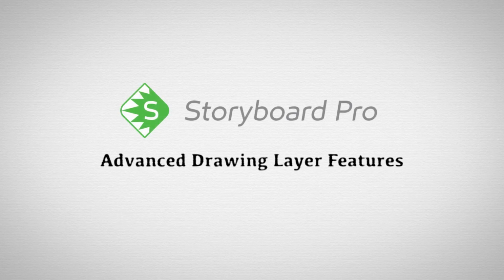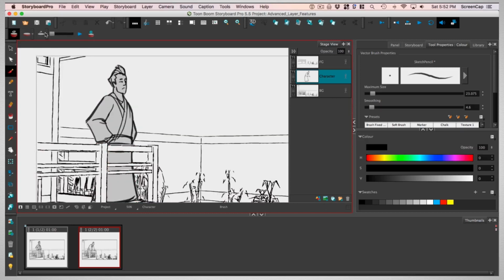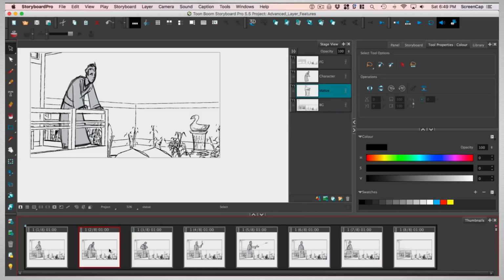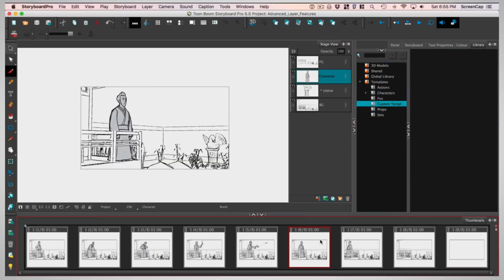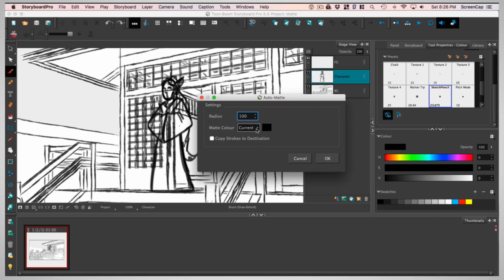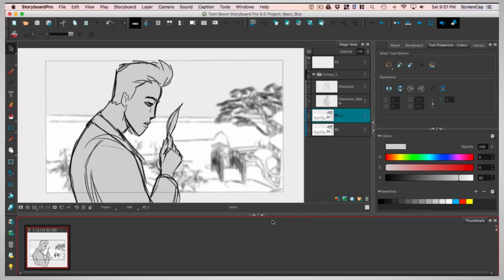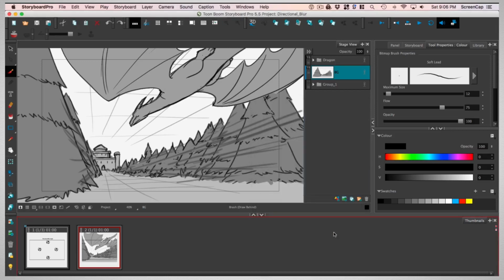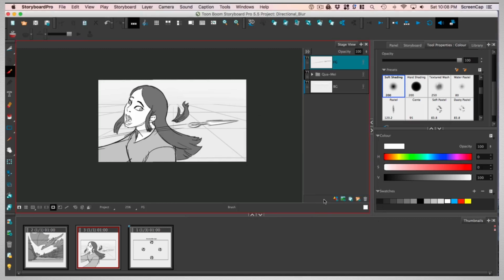07 09 Advanced Drawing Layer Features